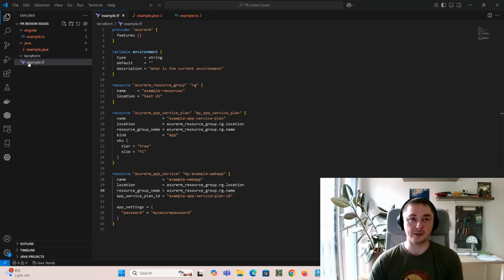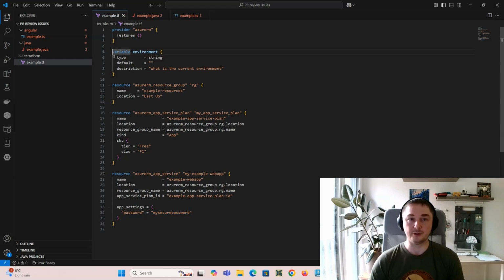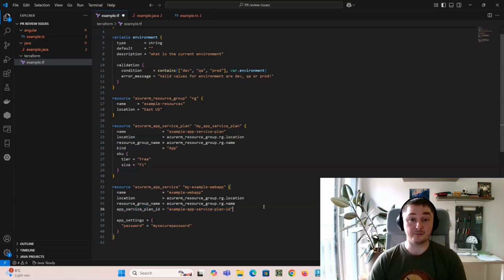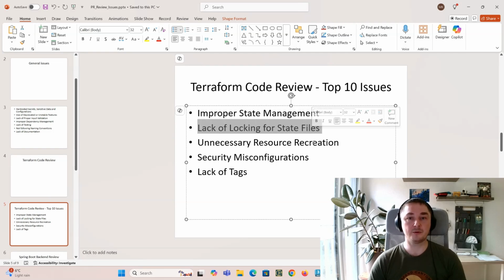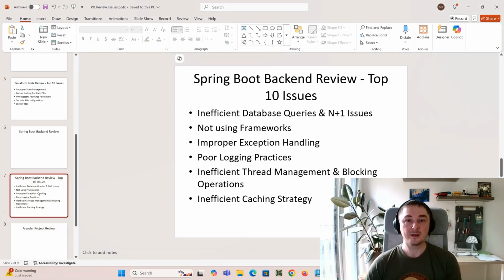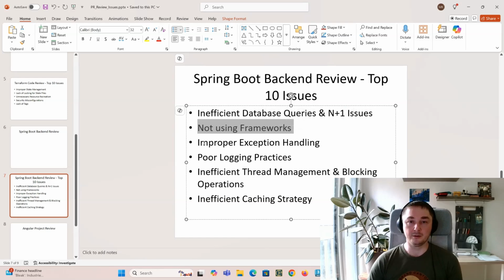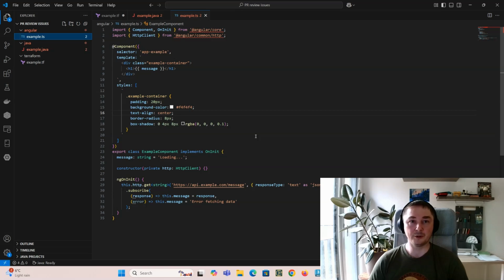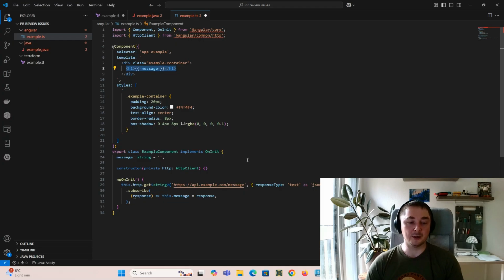Most Common Pull Request Review Issues (And How to Fix Them!) 🚀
Are your pull requests getting stuck in review? 🤔 In this video, we’ll break down the most common issues developers find when submitting pull requests—and how to avoid them! ✅

⏳ What You’ll Learn:
🔹 The top 10-ish PR review issues and their fixes
🔹 Examples for terraform, java and typescript
🔹 Best practices for clean, readable code

Whether you're a beginner or an experienced developer, mastering pull request reviews will improve your coding workflow and collaboration skills! 💡

💬 Have questions or PR horror stories? Drop them in the comments! Let’s discuss. 👇